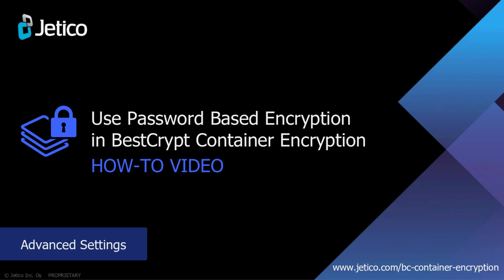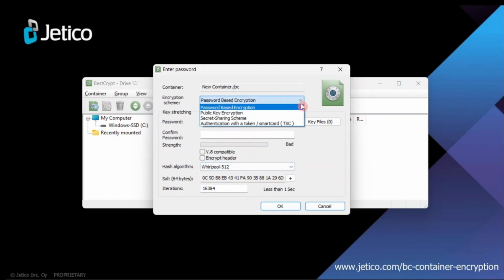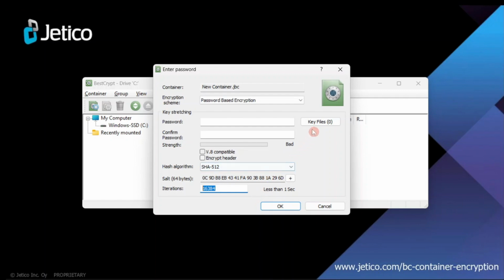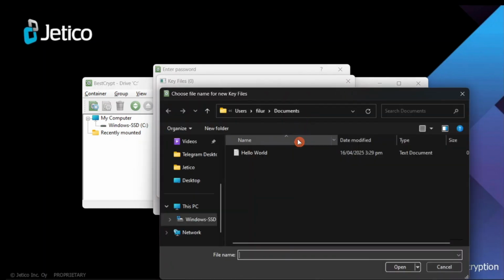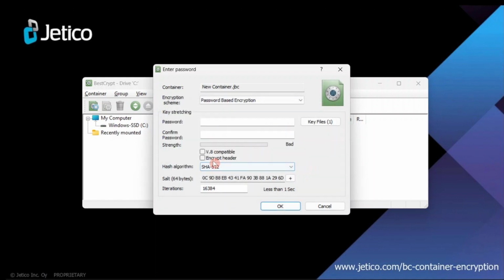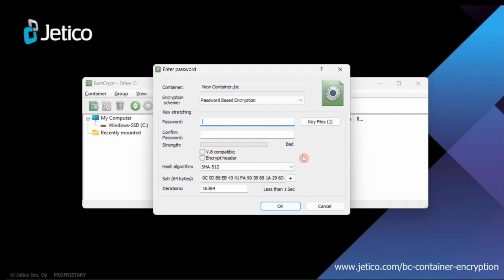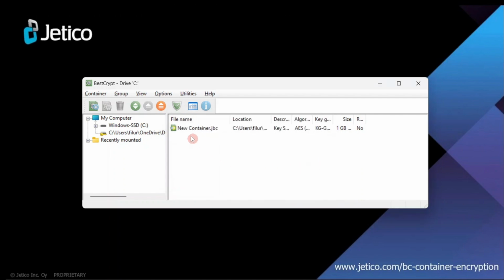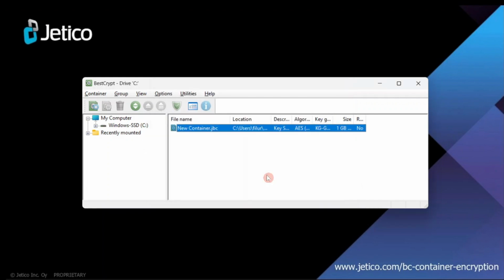Advanced Settings - How to Use Password Based Encryption in BestCrypt Container Encryption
This video tutorial shows you how to boost security in BestCrypt Container Encryption by using Password Based Encryption with Keyfiles and Key Stretching techniques. You'll learn how to set up advanced encryption, adjust iteration counts and enable two-factor authentication (2FA) with Keyfiles for stronger data protection.

🔐 BestCrypt is a trusted, cross-platform solution to encrypt files and folders—locally or in the cloud—with advanced features for stronger protection.